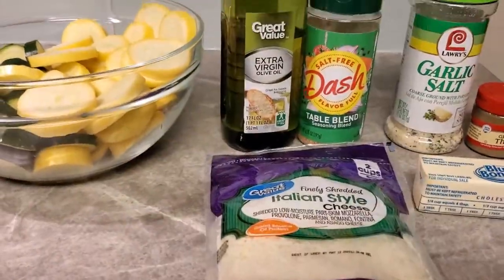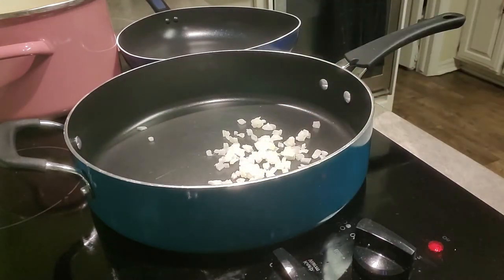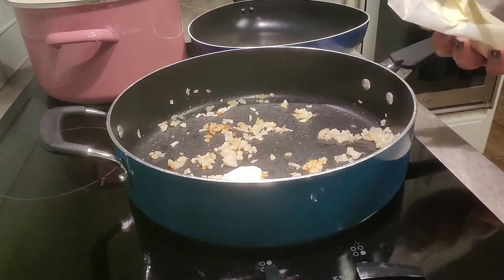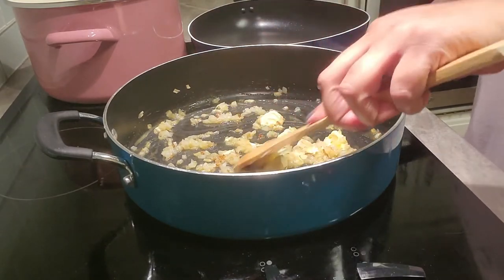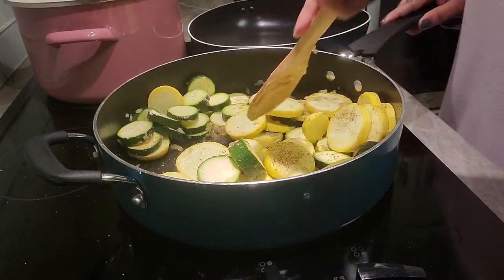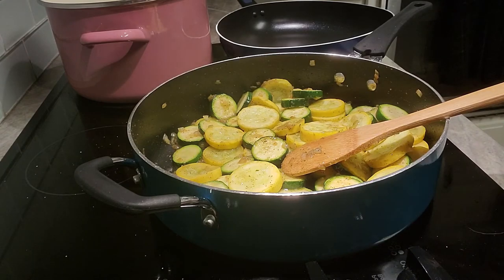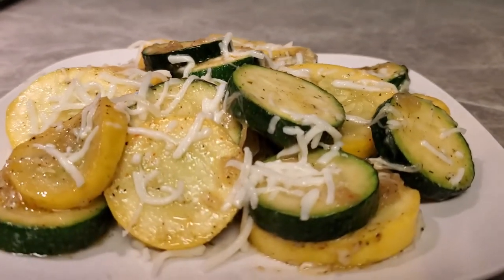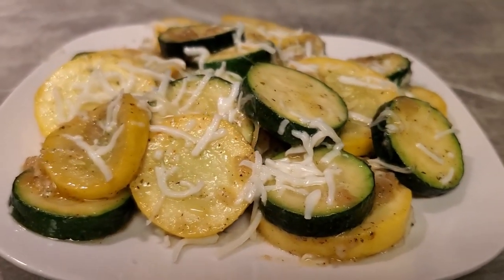***Kid Tested and Mother Approved*** - Sauteed Zucchini & Squash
I've learn over the years Zucchini and Squash don't need much to be marvelous.  This simple recipe contains only a few ingredients.  It's healthy, simple and perfect for anytime of the year.  ENJOY!